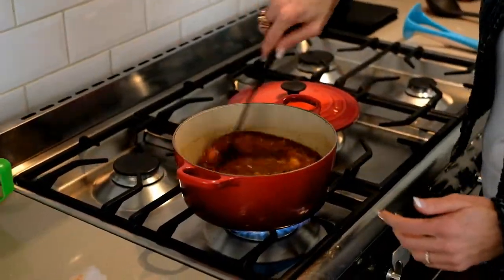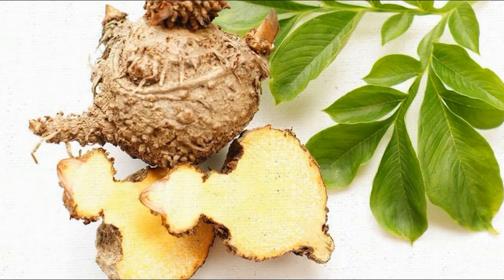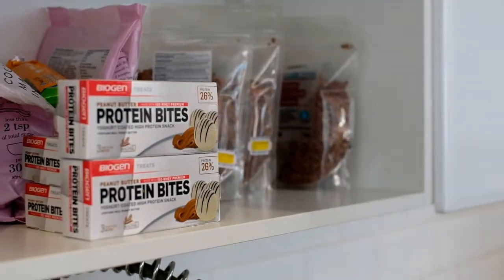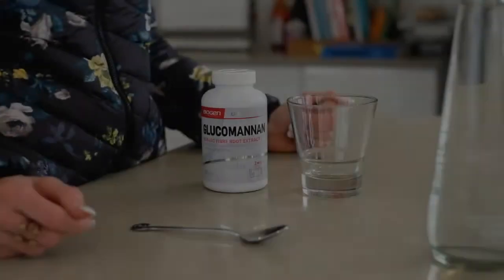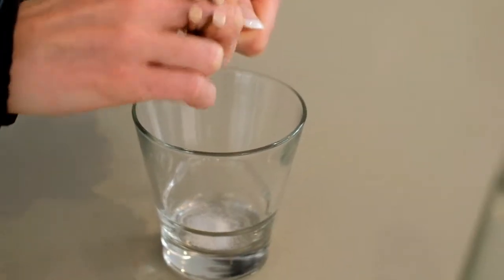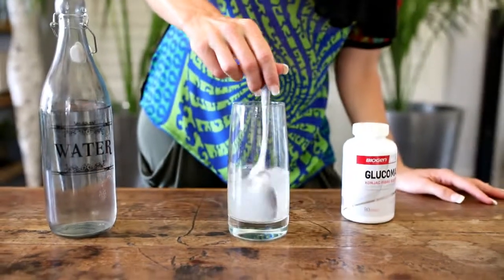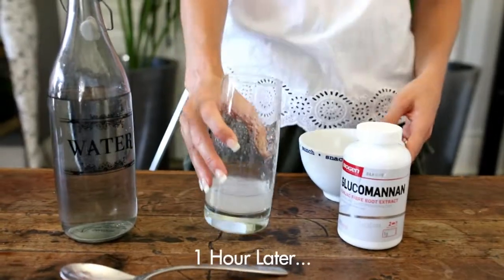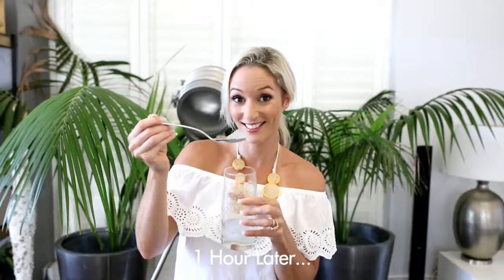How Biogen's Glucomannan Can Aid Digestion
One area that often goes neglected is our digestion. Here's how Biogen's Glucomannan can get nature's brooms working efficiently again...